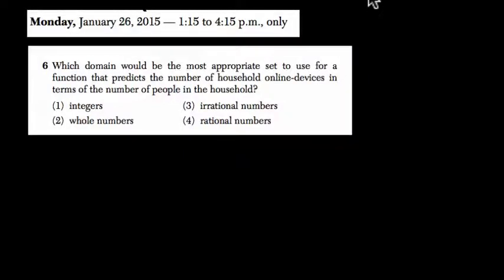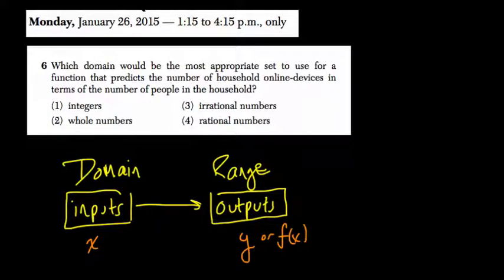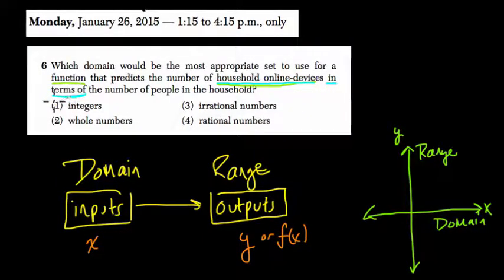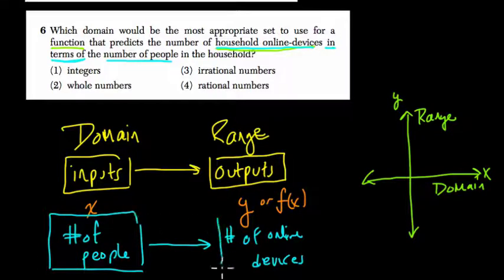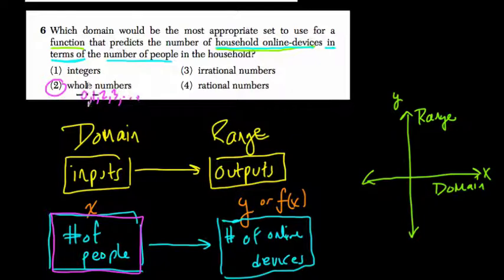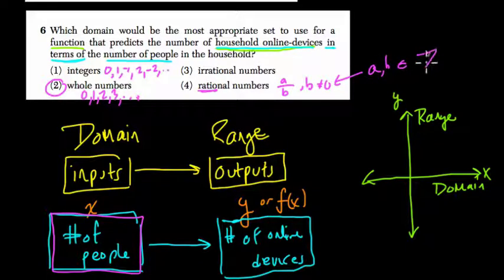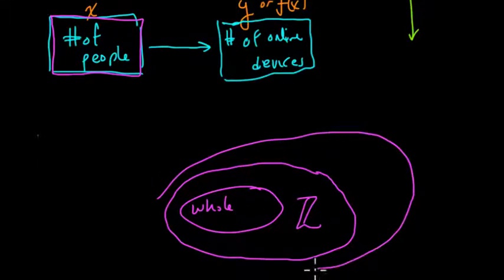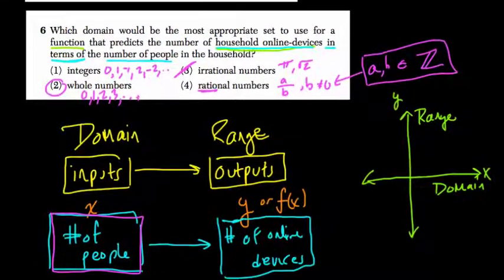Algebra 1 Regents January 2015 #06